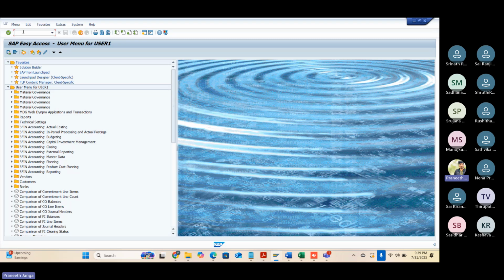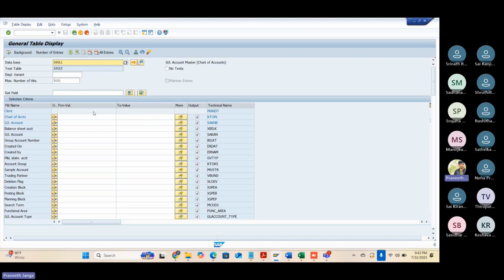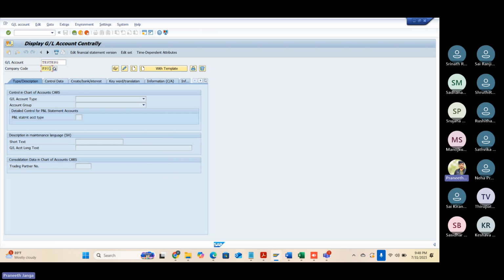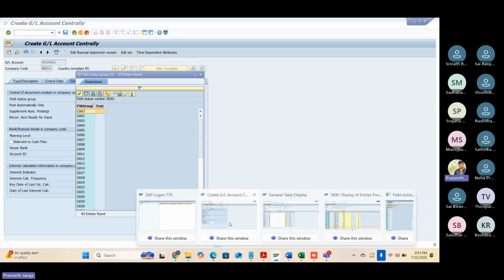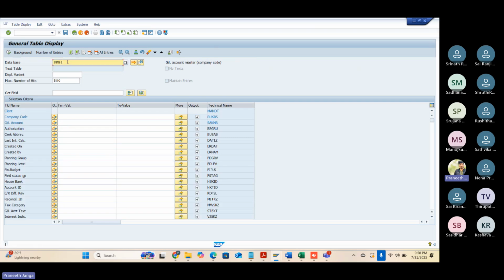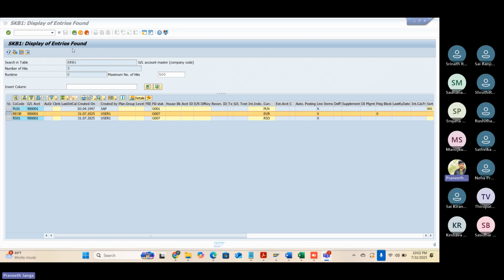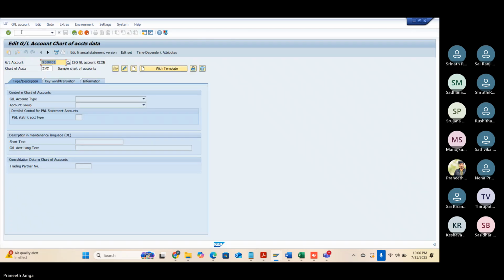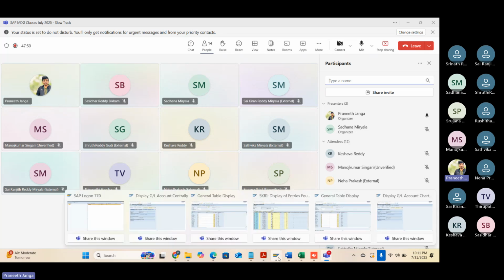21 SAP MDG - GL ACCOUNT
Explanation general ledger account.